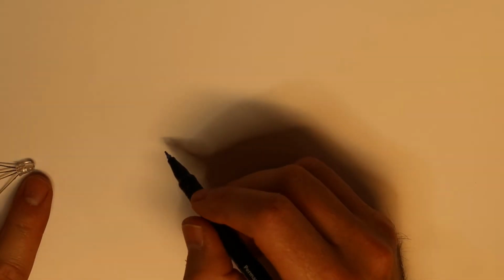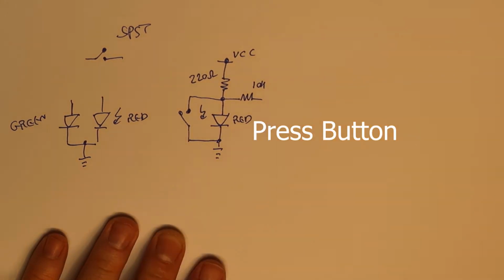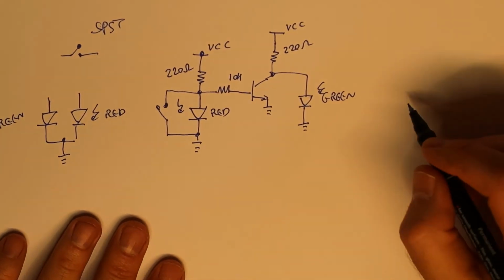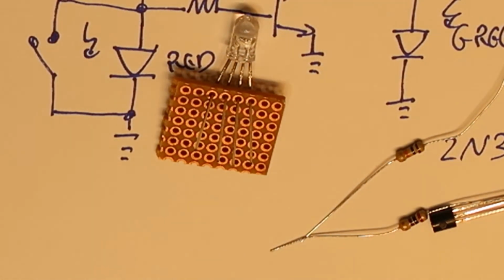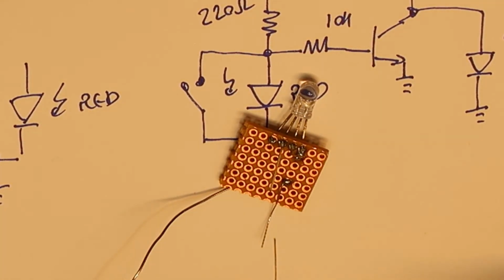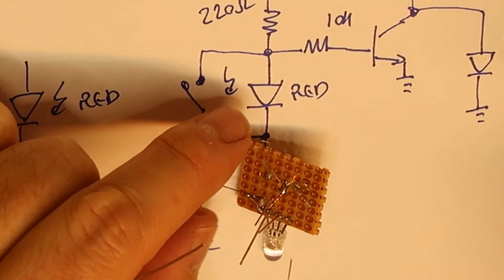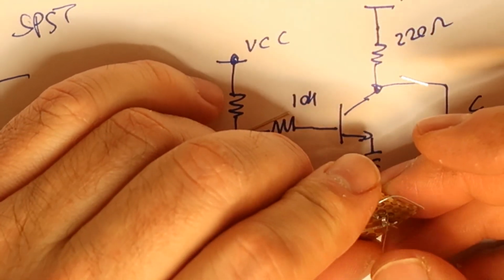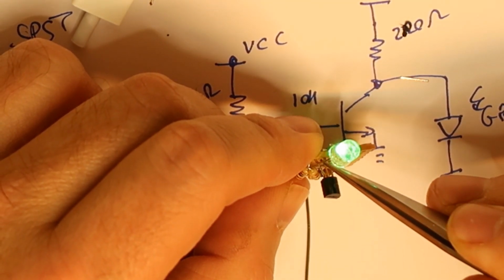Design, Build and Test Red/Green LED with Single press change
This was done in order to use it for several games ... you can find them yourself :)
Step by step the from idea, concept to circuit.
Use this links below, thanks!